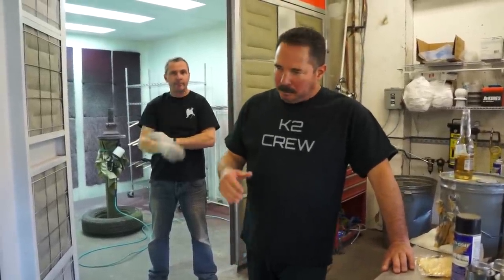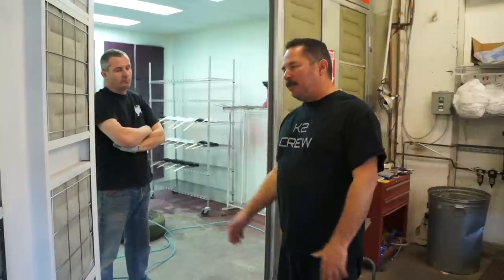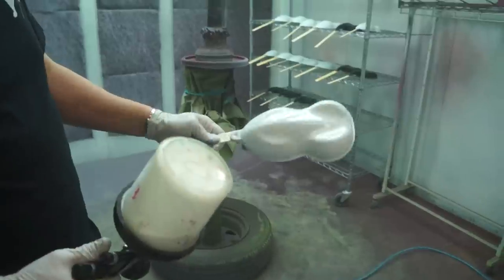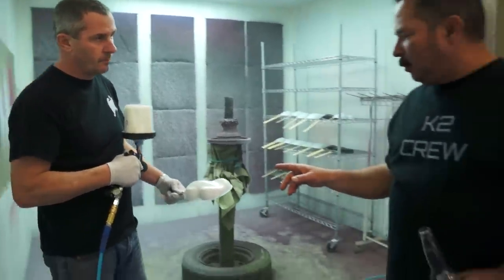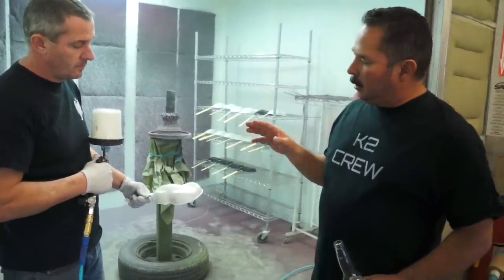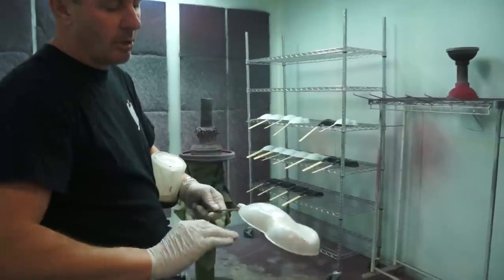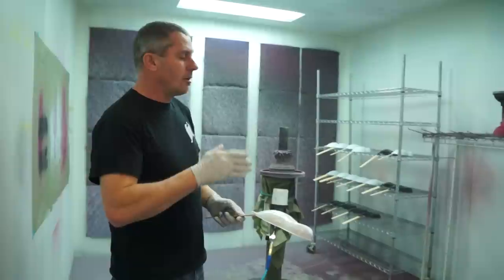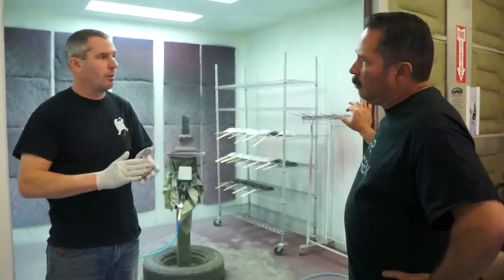K2Forums.com & One Hit Wonder Application Guide Part 3 "Spray Technique"